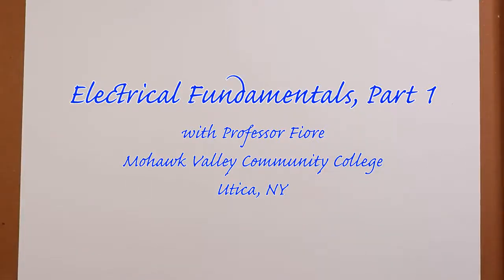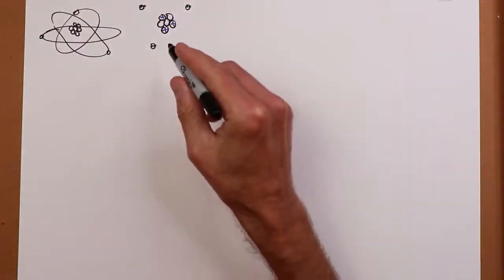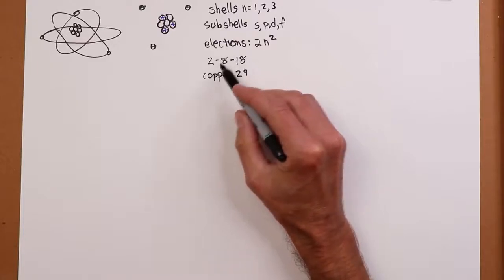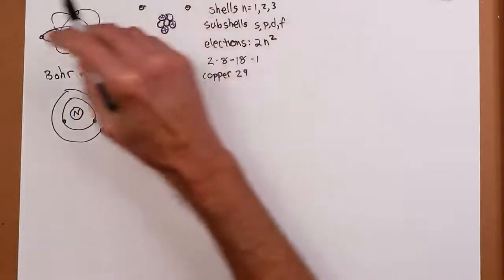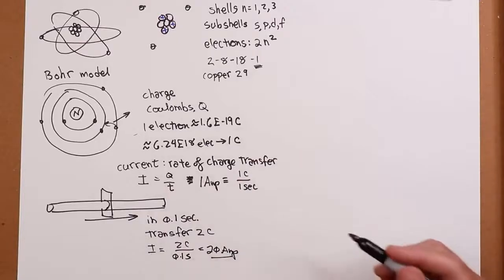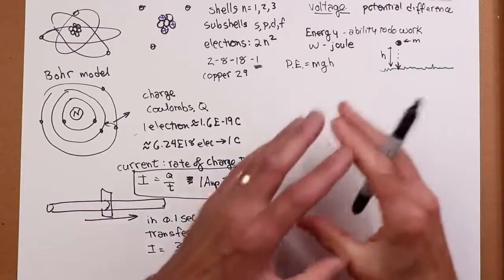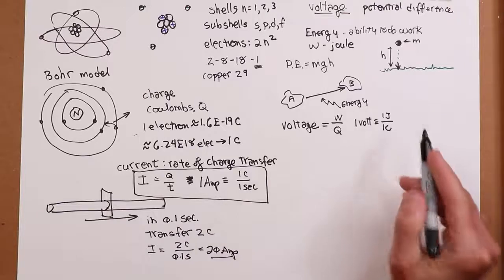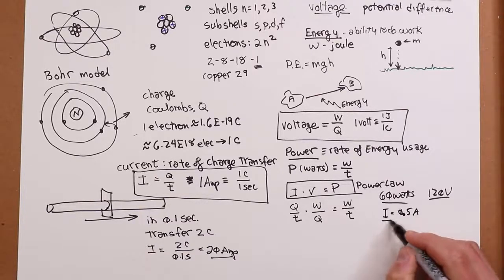Electrical Fundamentals, Part 1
In this video we explore a basic atomic model and discuss charge, current, voltage, energy and power.